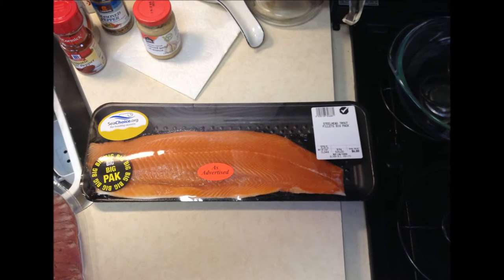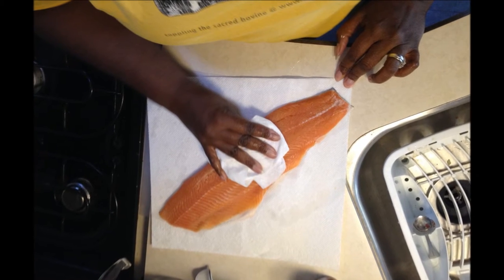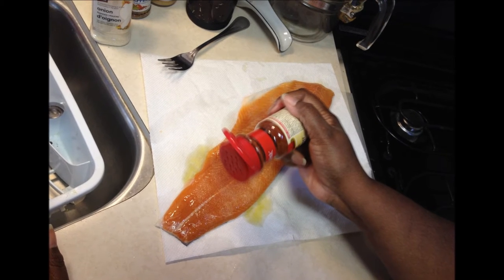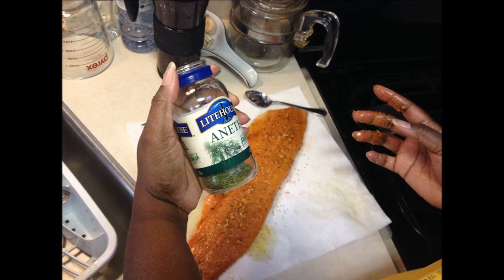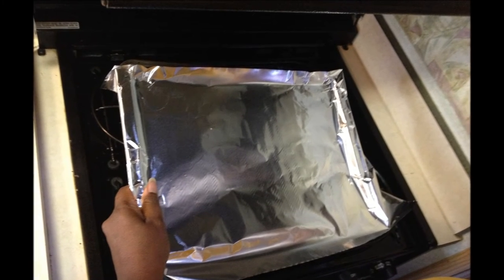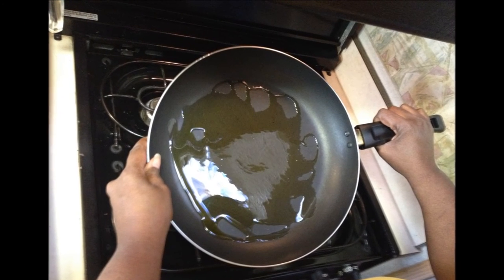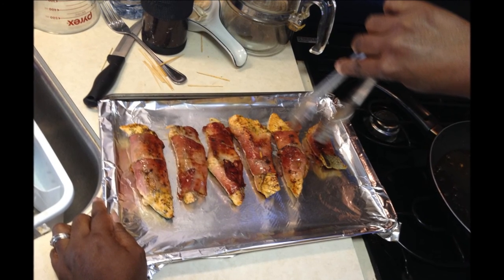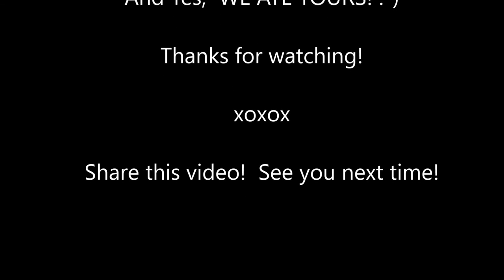Steelhead Trout Dinner In A Tiny RV Kitchen!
In this video I show you how I prepared some Steal Head Trout and served it with some Spicy Basil Pesto Orzo, served with broccoli and Balsamic vinegar.  All this on a tiny work space in my little RV kitchen!  Ahhhh, the life of a full timer.  Let me know what you think and leave your questions in the comment section below!